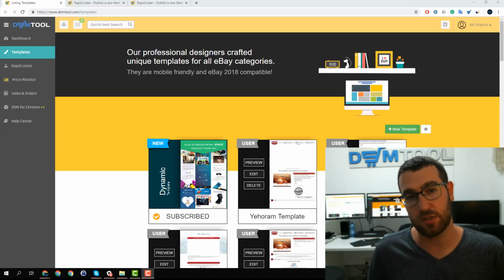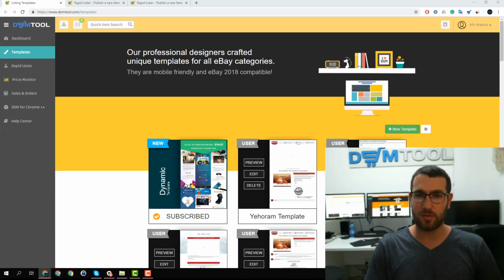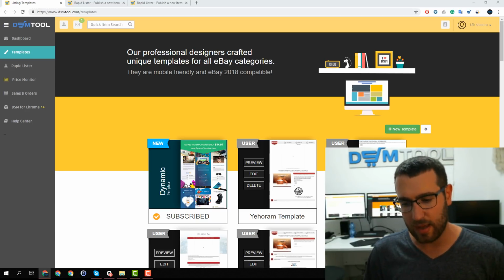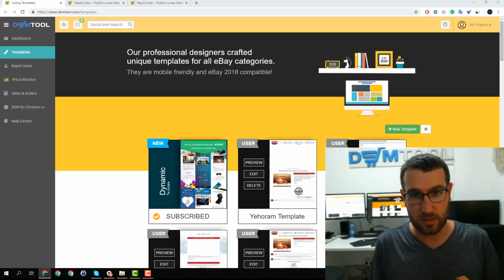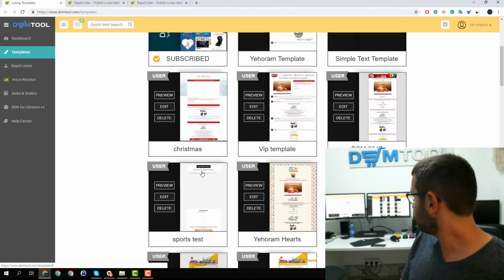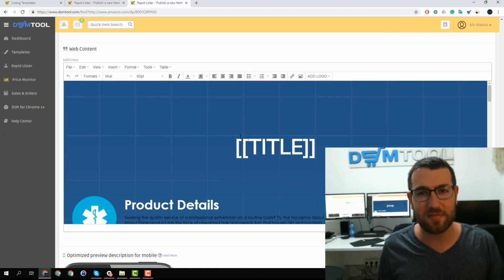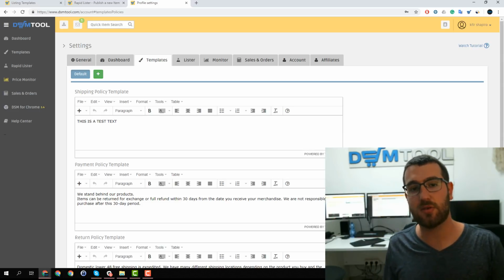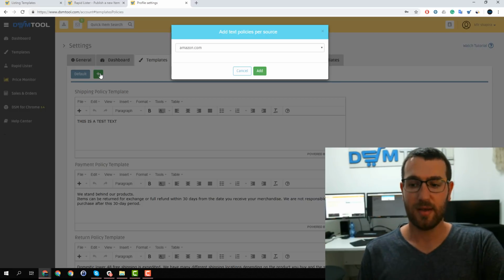DSMagazine: Feature Review - The Dynamic Template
eBay templates are one of the places you can stand out when facing the rising competition of a best-selling item of yours. In this video, the CEO of DSM Tool, Kfir Shapira, demonstrates how the new feature the eBay Dynamic Template is working. The dynamic template allows drop shippers to make their store unique by assigning the relevant template to the relevant item's category.

Learn what you need to know about drop shipping at the Dropship Academy: